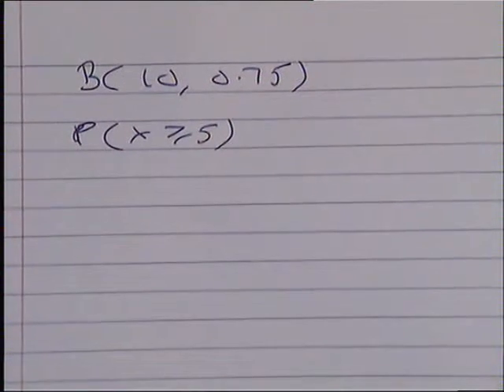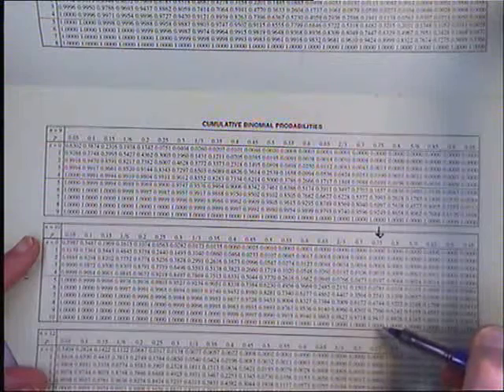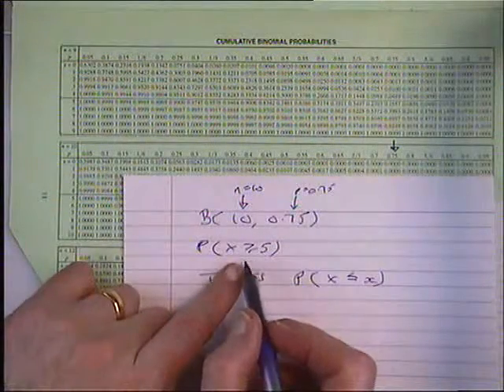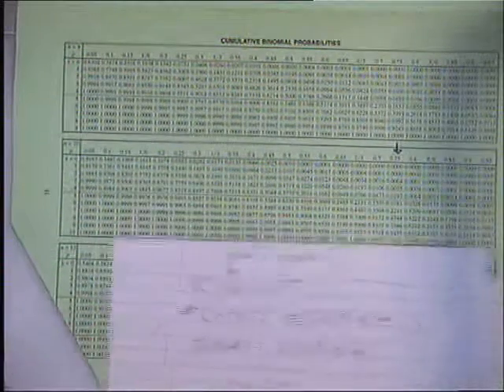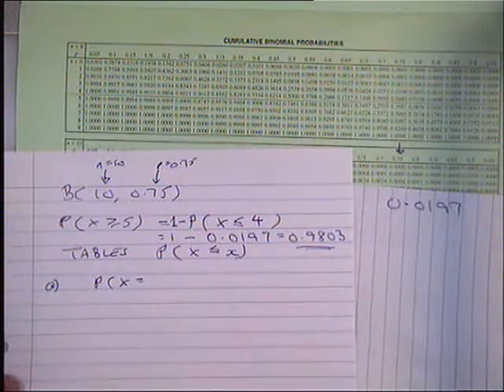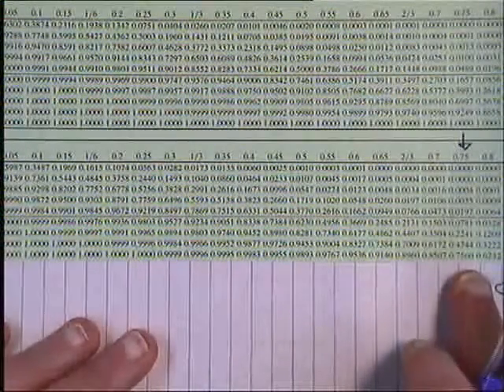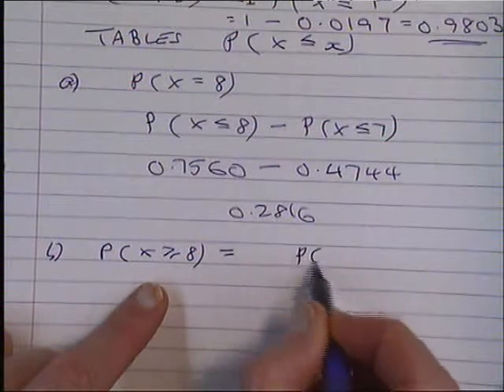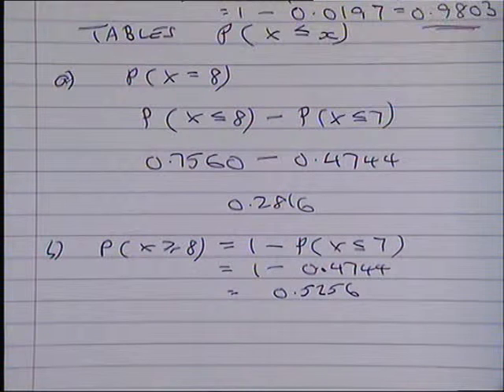S1 Binomial Probability Part 2